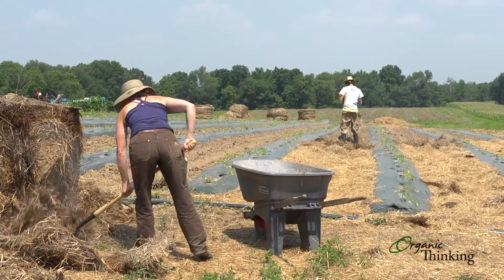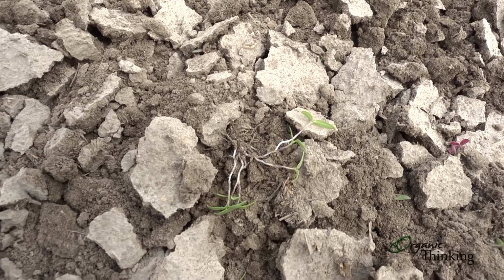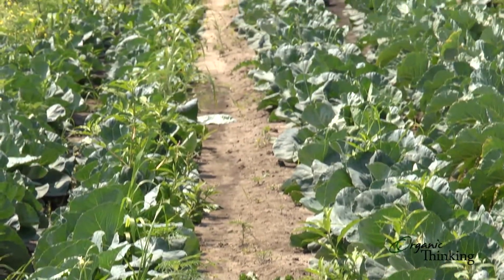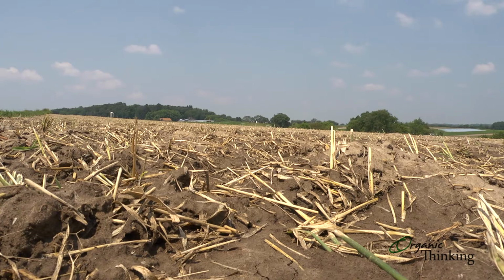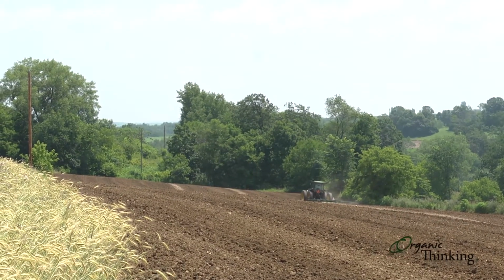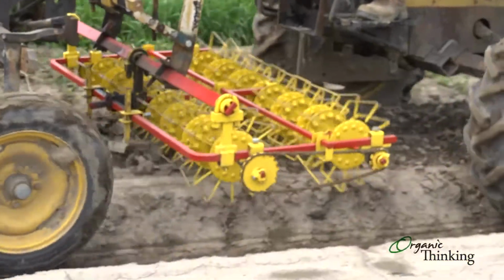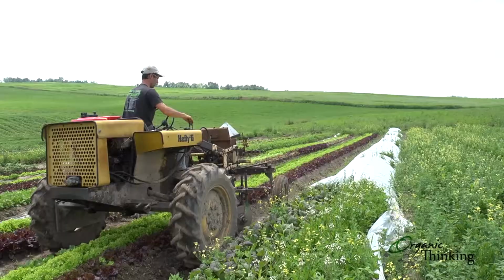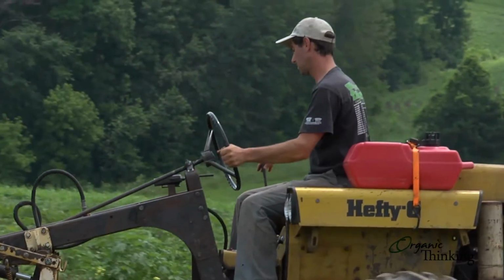Our Relationship with Weeds - Driftless Organics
Noah Engel organically farms 40 acres of mixed vegetables for his CSA and wholesale outlets, and manages weeds on his farm primarily through cultivation and crop rotation. In this video, Noah explains this approach and the different tools he uses to manage weeds.